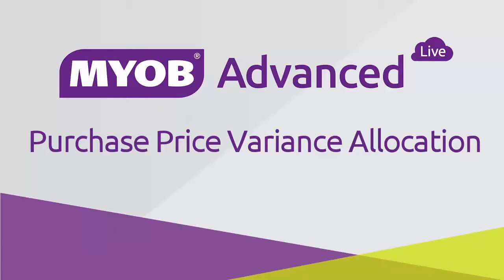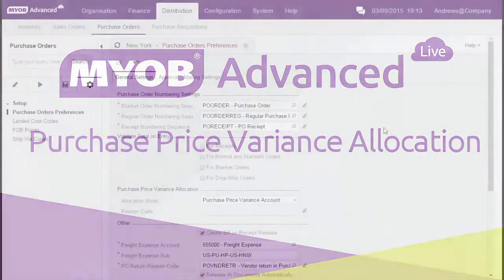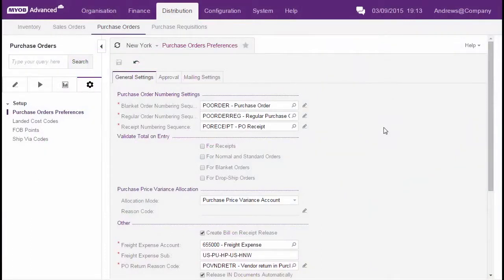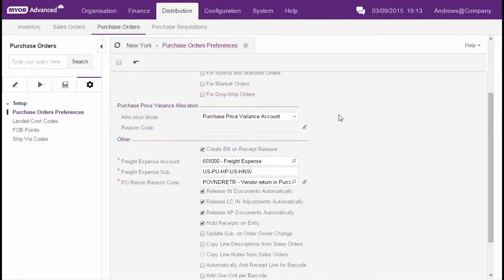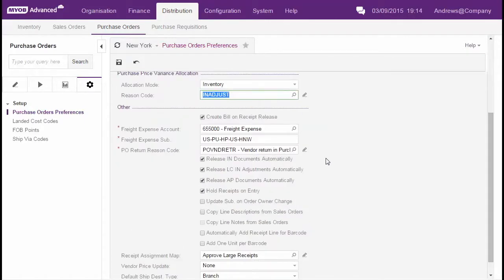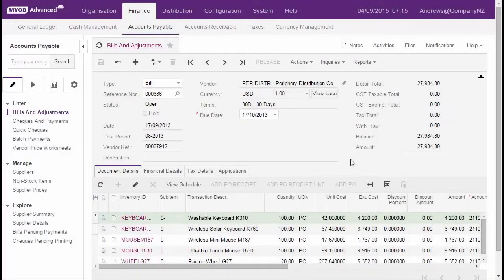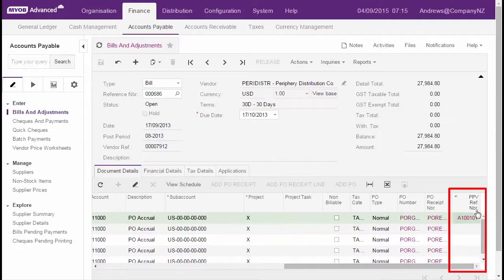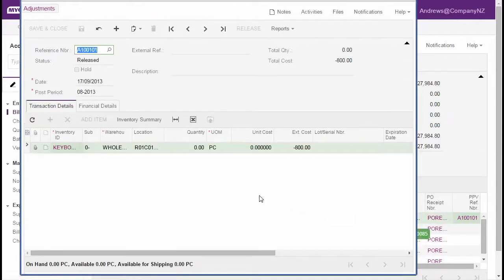Purchase Price Variance Allocation in MYOB Acumatica (formerly MYOB Advanced)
MYOB Advanced handles inventory costings with flexibility to handle your specific situation. This video shows how Purchase Price variance is handled in the General Ledger.

About Leverage Technologies
We’ve been a SAP Business One partner since 2005 & Sage ERP X3 partners since 2012, And that’s just the start!

We’ve developed a real-world knowledge of dozens of industries, simply because we couldn’t do our job properly without it. Likewise, we have an unparalleled, hands-on understanding of the various functions all growing SMEs need to streamline. CRM, ERP, Business Intelligence (BI), reporting, payroll, warehouse management, cloud or on-premise… To tailor an effective solution for any of these functions, you need to understand it like it’s your day-to-day job. You need to speak the native tongue.

We’re a SAP Gold partner (one of only a handful in Australia) and we’ve won several SAP partner awards, including ‘Partner of the Year ANZ 2008’, ‘Sales Excellence 2009’ and ‘Highest Growth Partner Asia Pac 2010’. We’re also certified partners for Sage ERP X3, Sage Line 500, Sage 1000, Sage CRM, Crystal Server, Achieve Warehouse Management, Enprise Job Costing, HR 3payroll / human resources, and multiple SAP Business One and Sage complimentary solutions.